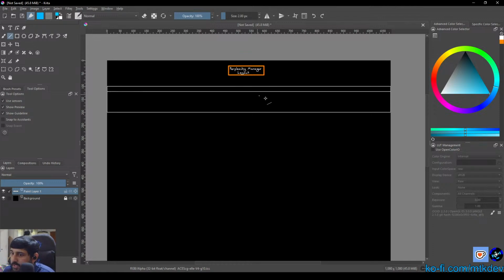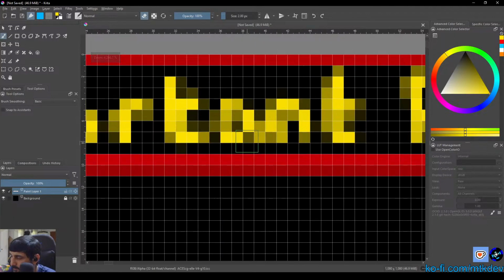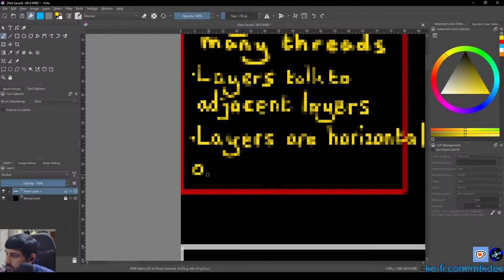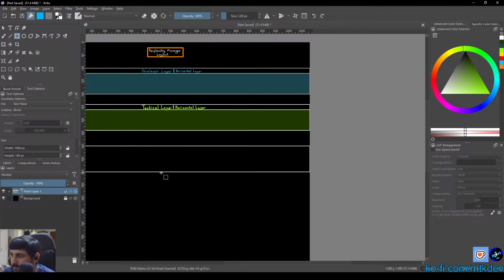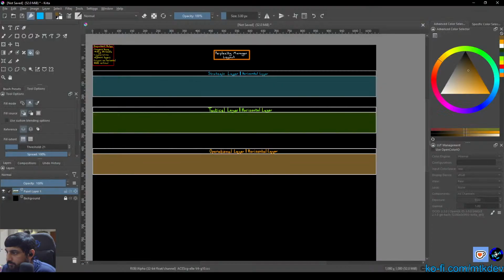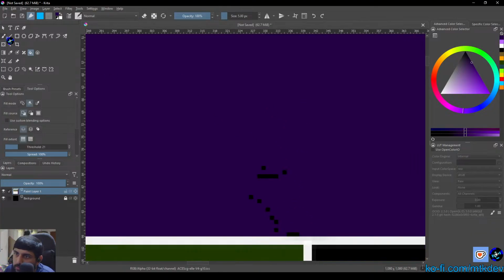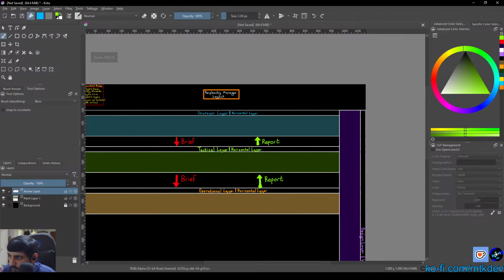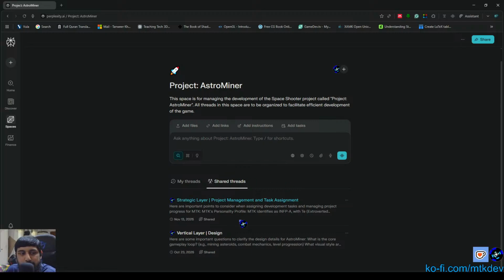Making My Space Shooter Game - Live Stream 40